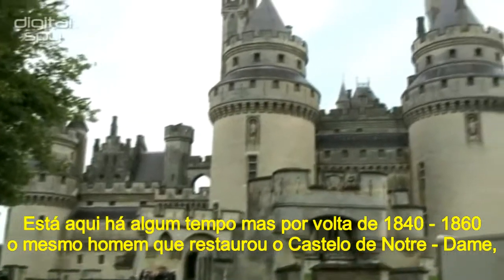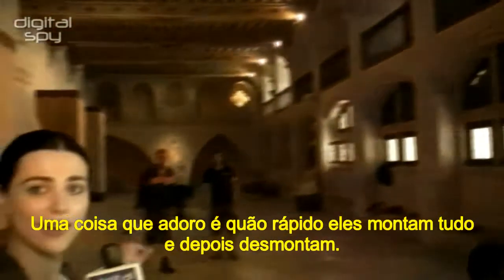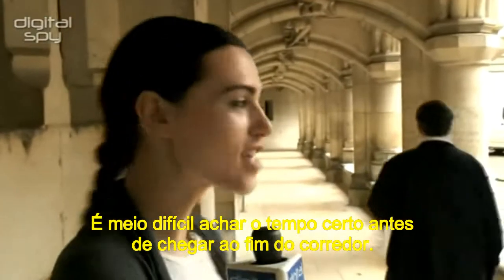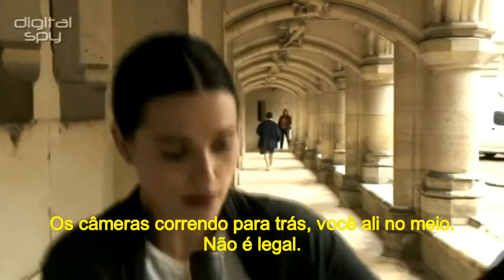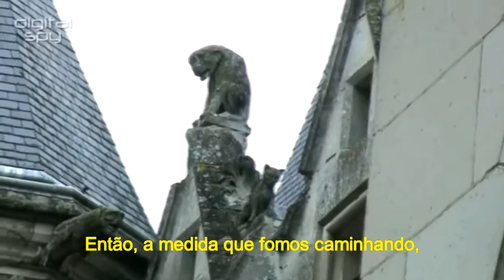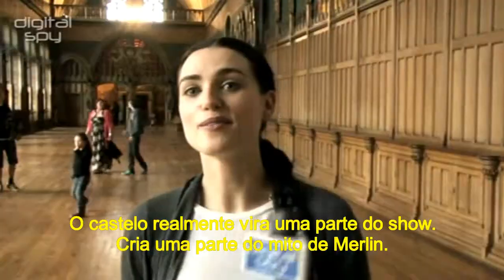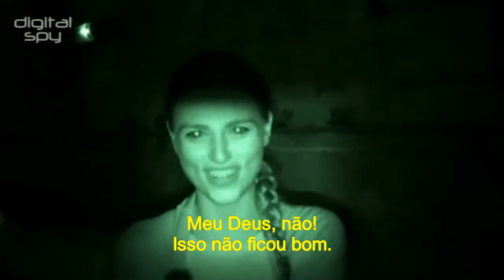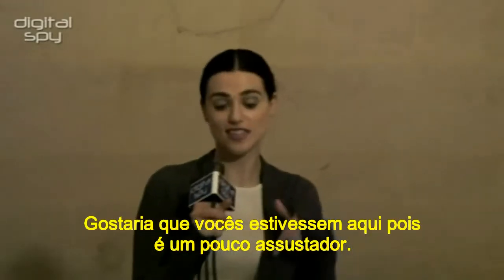Morgana gives us a set tour (Legendado)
A atriz Katie McGrath (Morgana) fez um passeio exclusivo pelo Castelo de Pierrefonds, na França, que foi o Castelo de Camelot em Merlin.